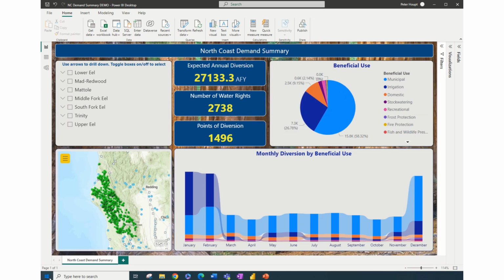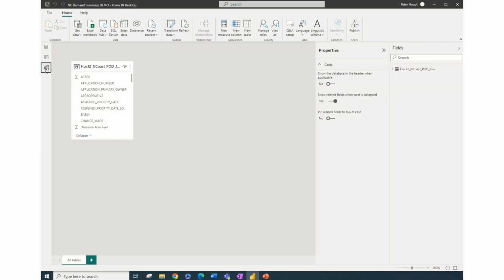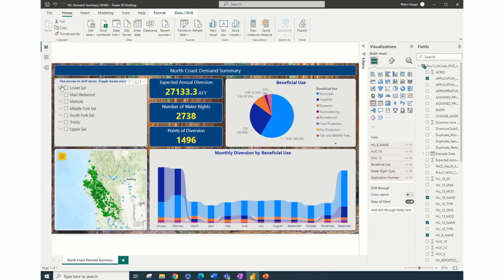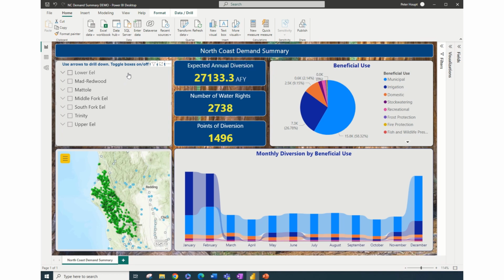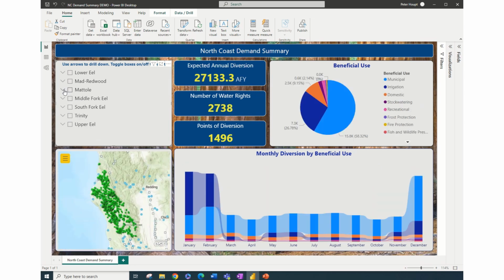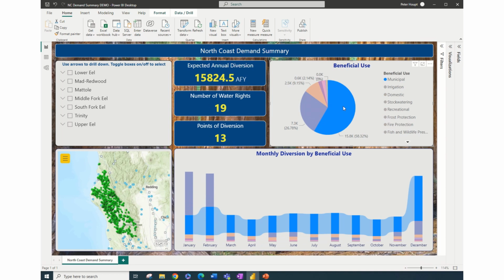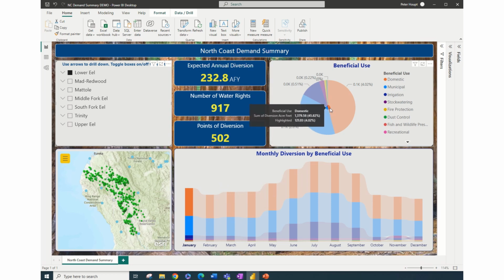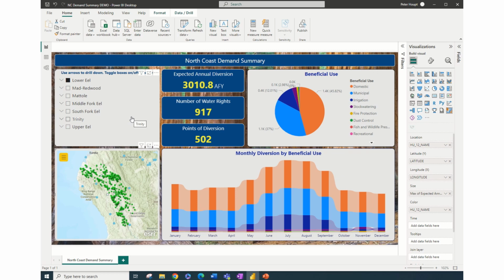Power BI GUI Demo